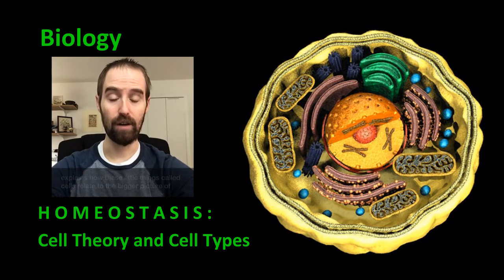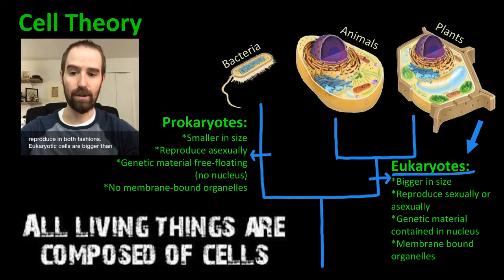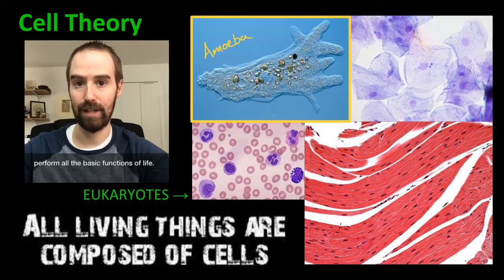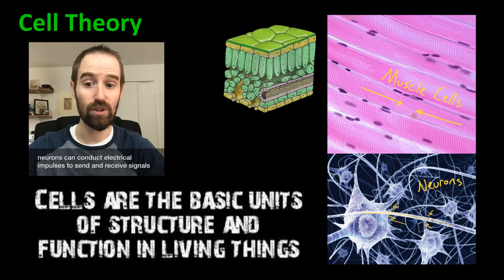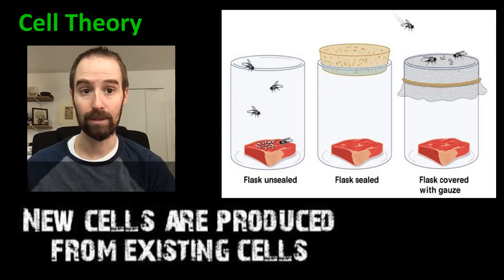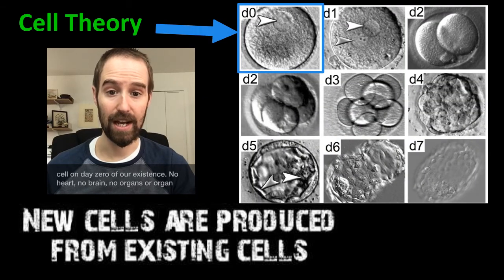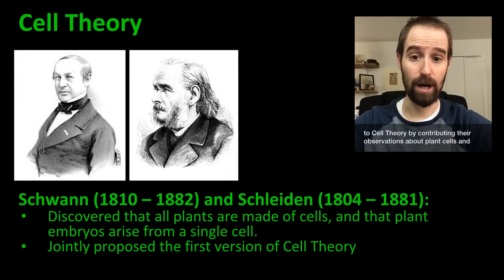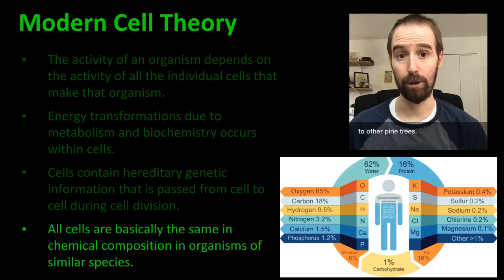Biology (2-1) Cell Theory and Cell Types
This video introduces Cell Theory, as well as the difference between prokaryotes and eukaryotes, and between plant and animal cells.